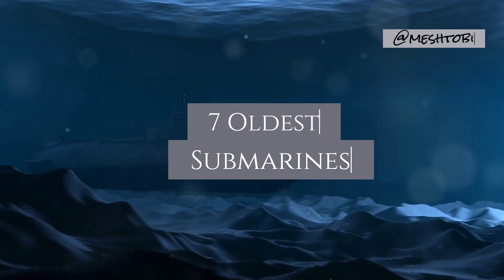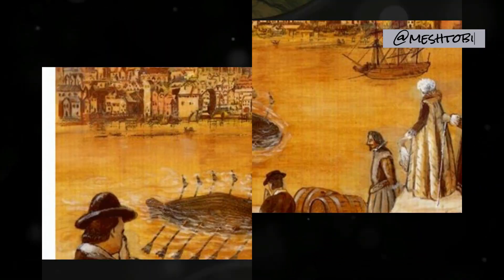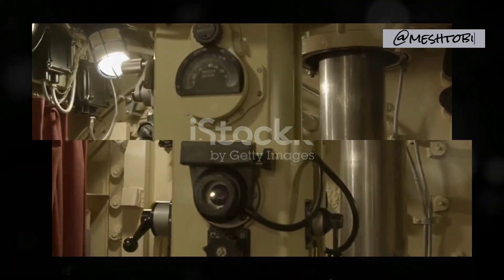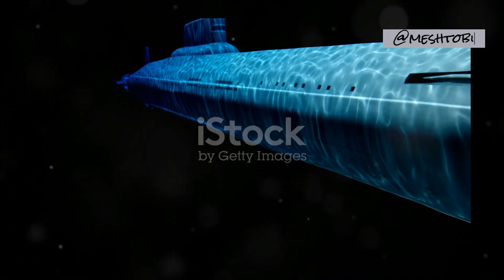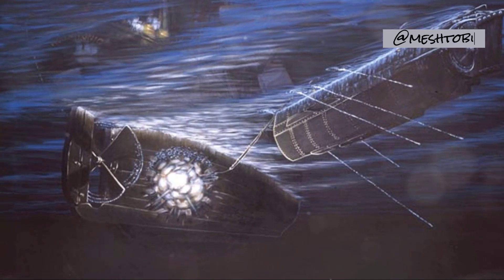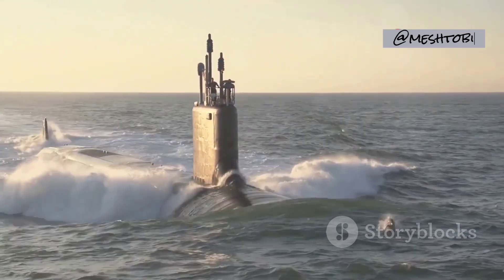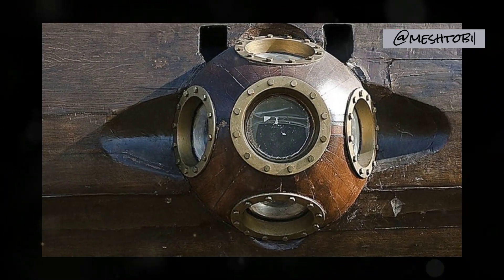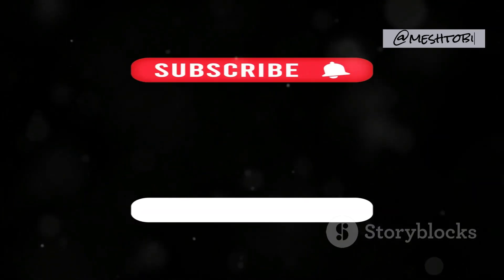The Submarine Evolution: 7 Groundbreaking Early Designs of Ancient Subs that Pioneered the Seas.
Dive into the captivating world of submarines! 🌊 This video traces the incredible 400-year history of these underwater marvels, from Drebbel's wooden sub in 1620 to Monturiol's Ictineo II. Discover the pioneering designs, groundbreaking achievements, and fascinating stories of the seven oldest submarines. Learn about the combat debut of the Turtle, the innovations of Robert Fulton's Nautilus, and the historic impact of the CSS H. L. Hunley. Explore the evolution of underwater exploration and the relentless spirit of innovation that drove these technological marvels.

OUTLINE:

00:00:00 Dive into History
00:00:25 The Pioneer
00:00:52 The Revolutionary War Submersible
00:01:21 A Glimpse of the Future
00:01:49 A Submerged Warrior
00:02:21 A Legacy of Courage and Tragedy
00:03:09 A New Era of Propulsion
00:03:39 Exploring the Peaceful Depths
00:04:06 A Legacy in the Deep